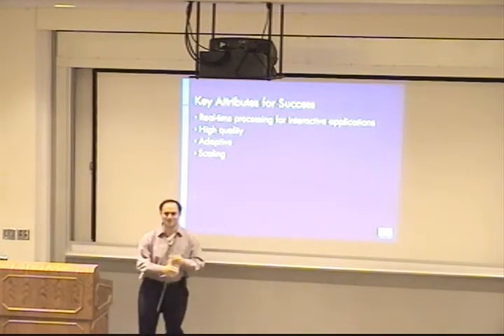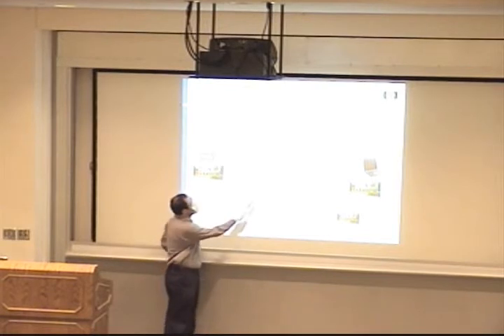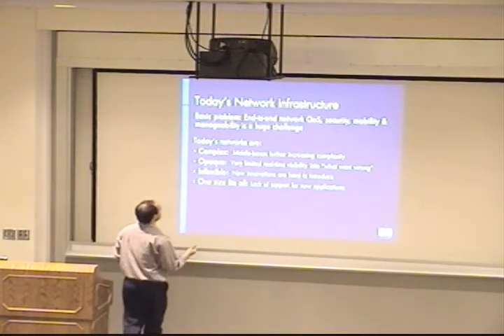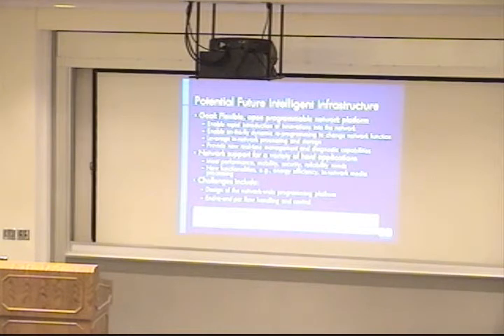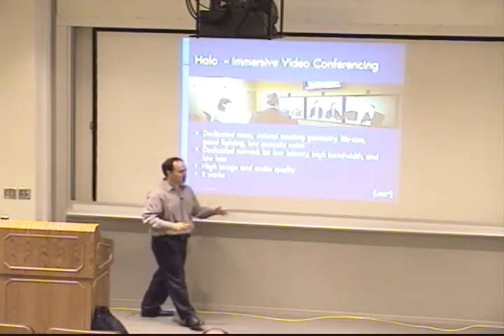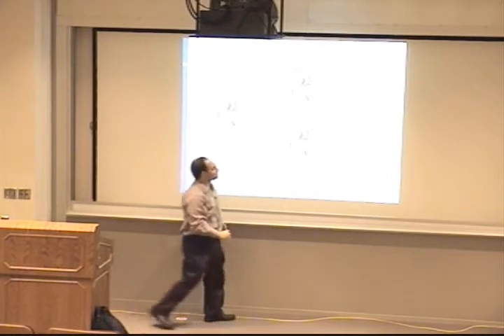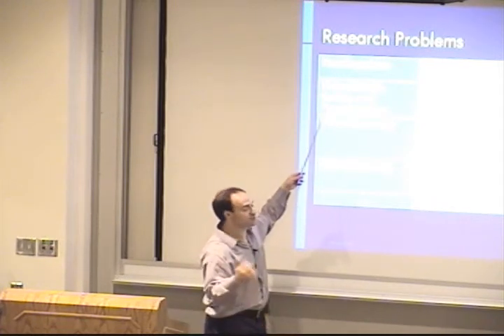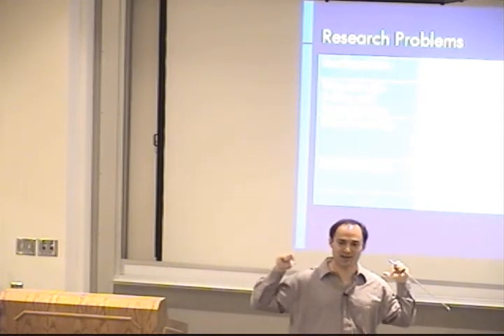Parallel Computing - Need for Speed Seminar - JApostopolous_09-may-6